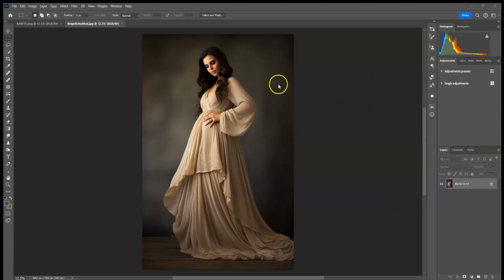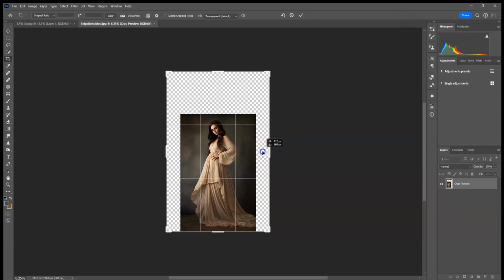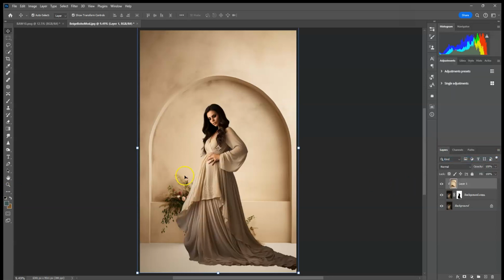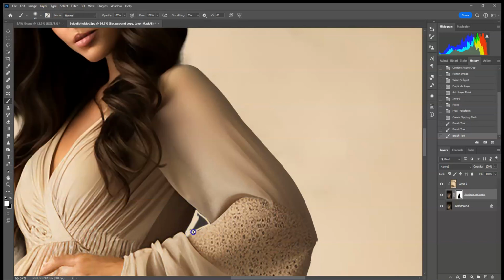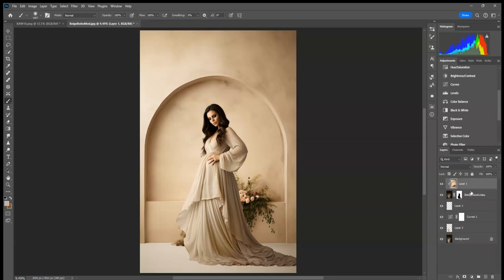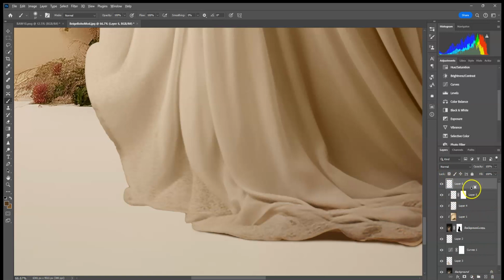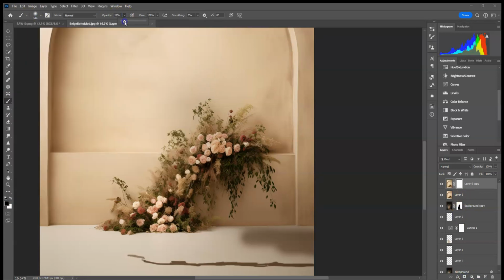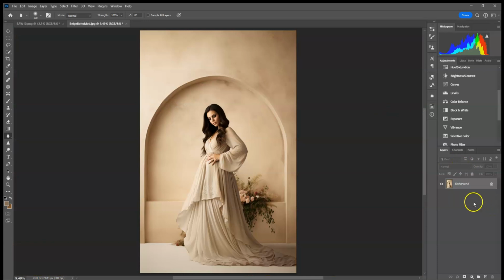Boho Arch Backdrop Photoshop Edit Tutorial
Learn how to edit using digital backdrops with @ctandrinadigitals